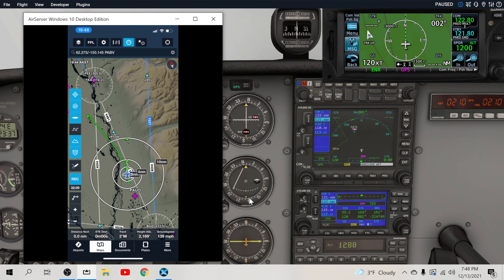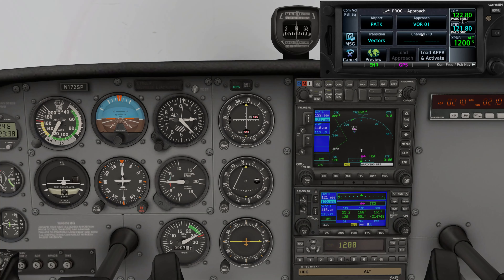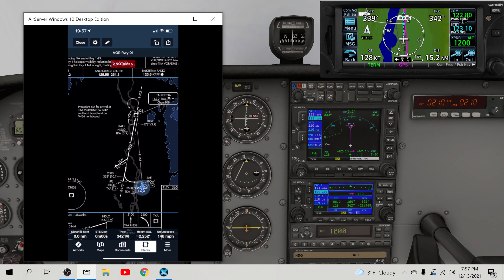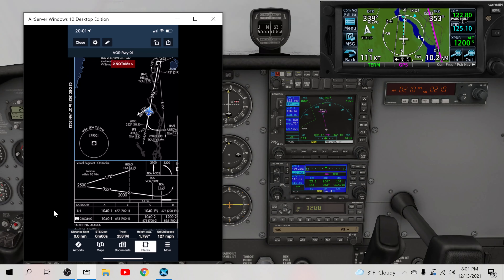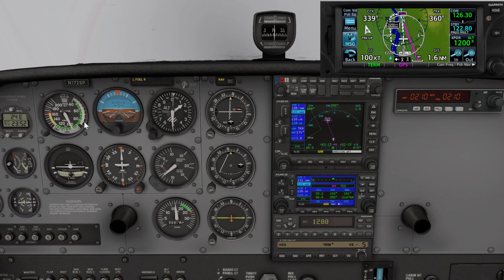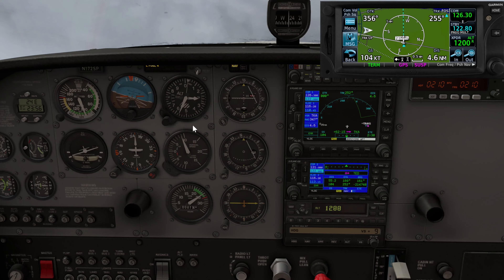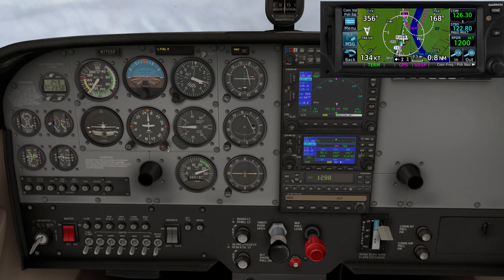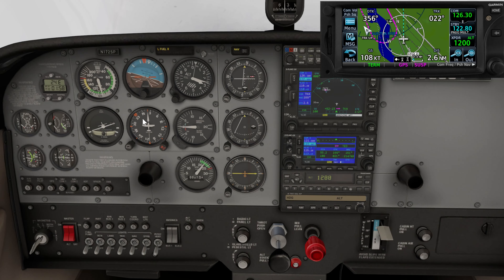How to fly the Talkeetna PATK VOR 01 Approach Missed and hold included